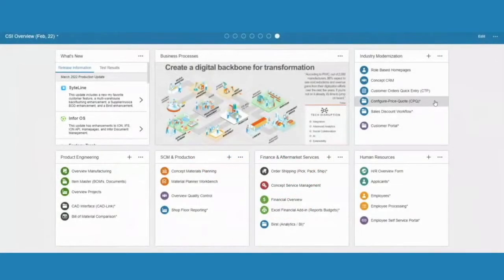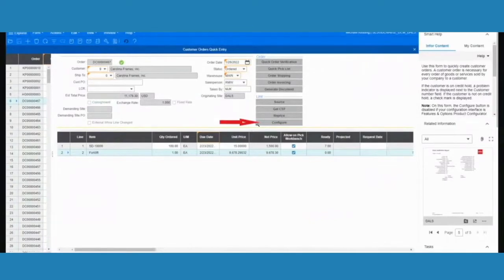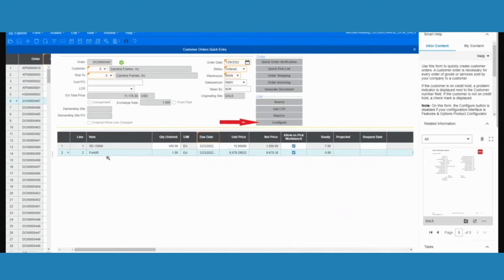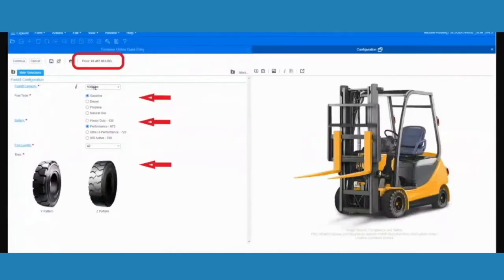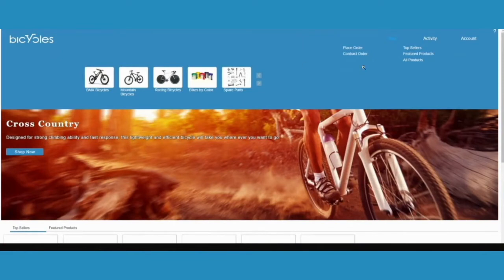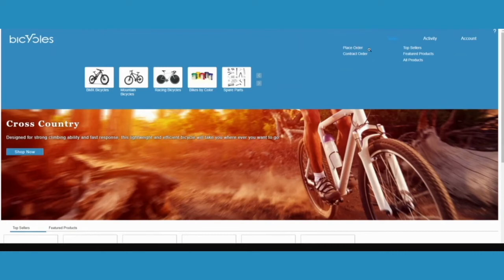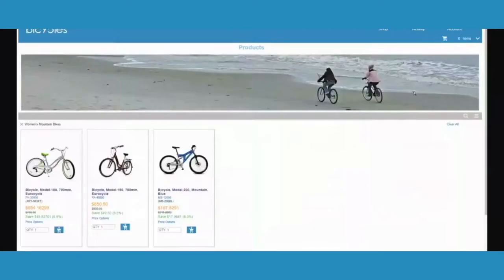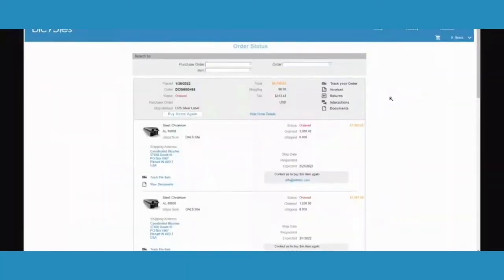Infor Configure Price Quote (CPQ) Demo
Do you wish your sales cycle was faster?

Infor CloudSuite Configure Price Quote (CPQ) speeds up the RFQ process allowing customers to personalize selected product features, such as the paint colors, finishes, or additional accessories, then receive a rendering and quote instantly online. This solution transforms the conventional buying cycle, putting the power in your customer's hands while helping you convert leads faster.

Watch this short demo to view how Infor CPQ operates from both a back-end user and customer-facing portal perspective.